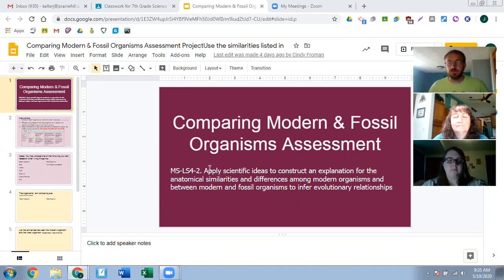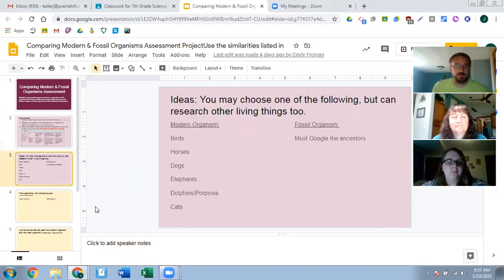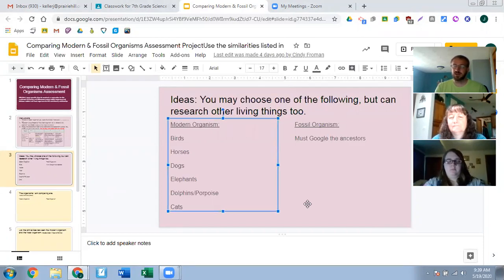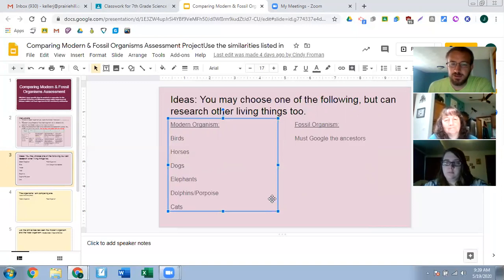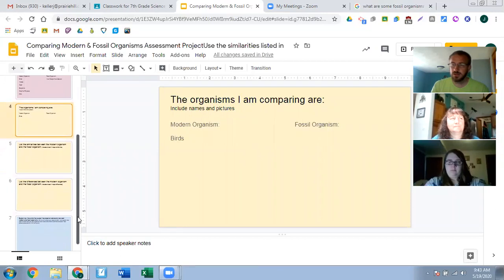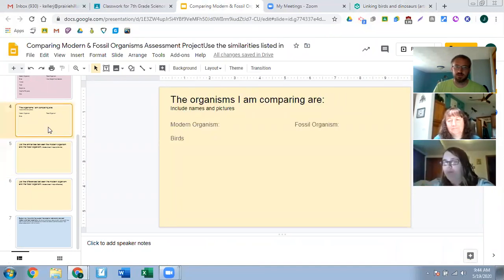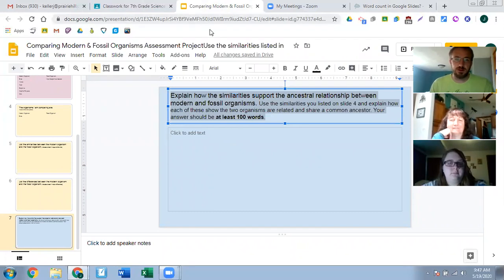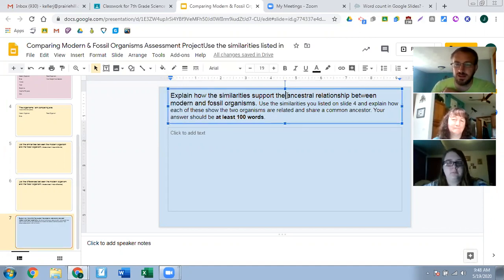Modern and Fossil Organism Assessment Explanation